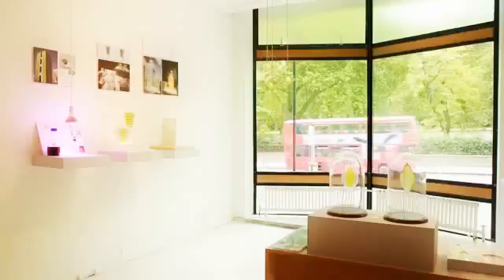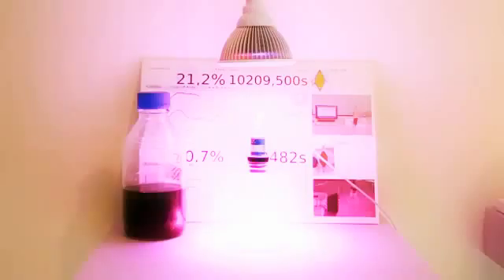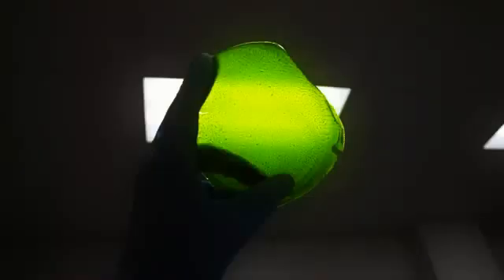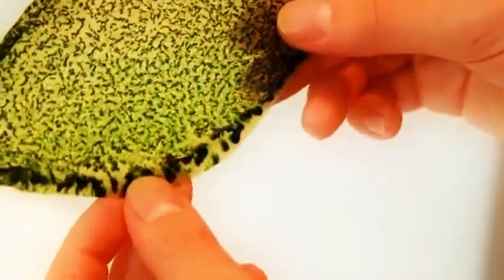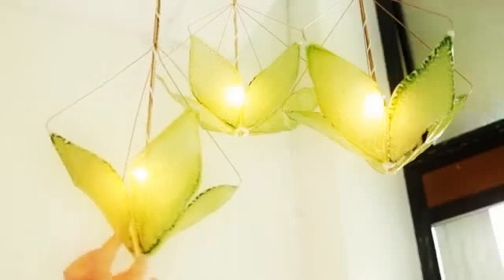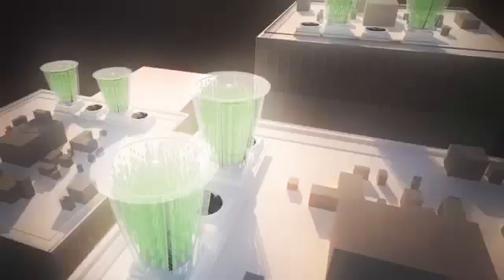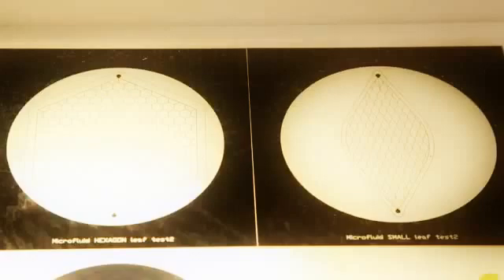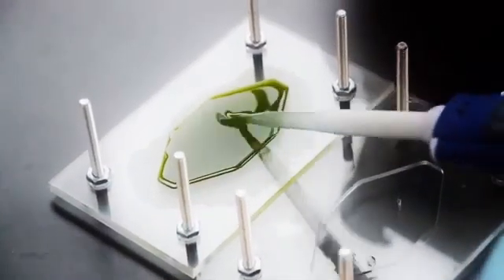First man made, biologically functional Leaf That Turns Light and Water Into Oxygen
An artificial leaf converts water and light to oxygen, and that's good news for road-tripping to places beyond Earth.
It takes in carbon dioxide, water, and light and releases oxygen. That's good news for space travelers

One of the persistent challenges of manned space exploration is that pesky lack of oxygen throughout much of the universe. Here on Earth, trees and other plant life do us a real solid by taking in our bad breath and changing it back to clean, sweet O2.

So what if we could take those biological oxygen factories into space with us, but without all the land, sun, water, soil, and gravity that forests tend to require? This is the point where NASA and Elon Musk should probably start paying attention.

Royal College of Art graduate Julian Melchiorri has created the first man-made, biologically functional leaf that takes in carbon dioxide, water, and light and releases oxygen. The leaf consists of chloroplasts -- the part of a plant cell where photosynthesis happens -- suspended in body made of silk protein.

"This material has an amazing property of stabilizing (the chloroplast) organelles," Melchiorri says in the video below. "As an outcome I have the first photosynthetic material that is living and breathing as a leaf does."

In addition to its potential value to space travel, Melchiorri also imagines the technology literally providing a breath of fresh air to indoor and outdoor spaces here on Earth. The facades of buildings and lampshades could be made to exhale fresh air with just a thin coating of the leaf material.

But perhaps best of all, a man-made breathing leaf could be the key to not just space travel but space colonization. No need to figure out how to till that dry, red Martian dirt to get some nice leafy trees to grow; we could just slap them on the inside of the colony's dome and puff away.

► ► How To Get FREE Payoneer MasterCard With 25$ Bonus and Verified Paypal Account ► Free Credit Card Sent to your Home: